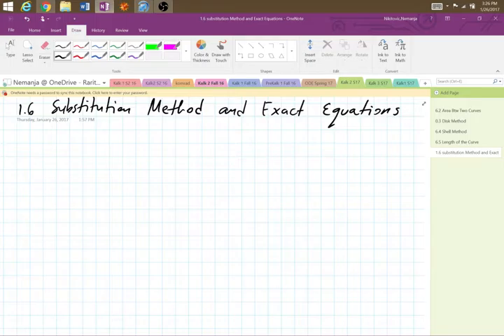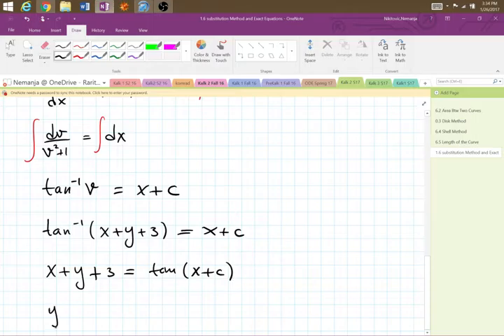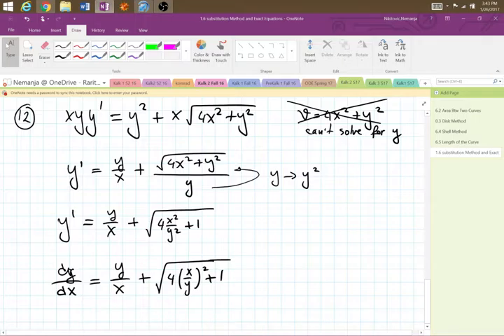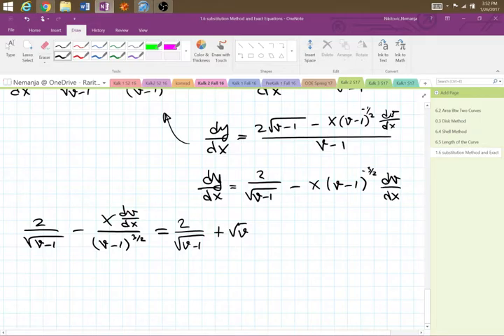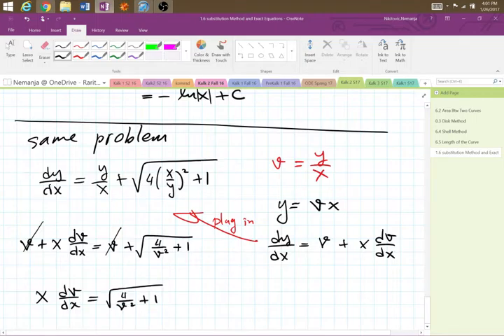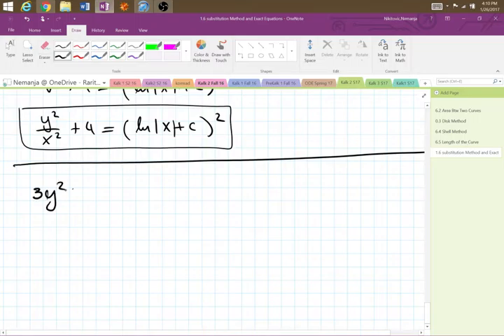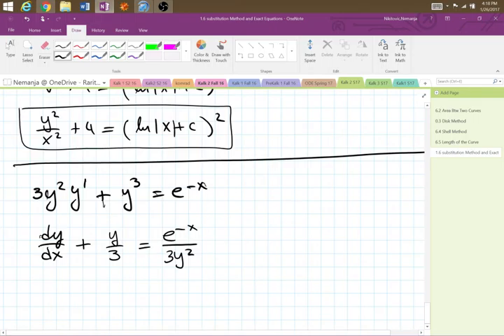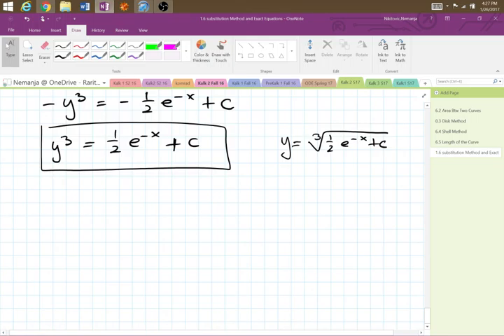Nik's Live Calculus Stream (DifEq 1.6 Substitution Methods and Exact Equation)